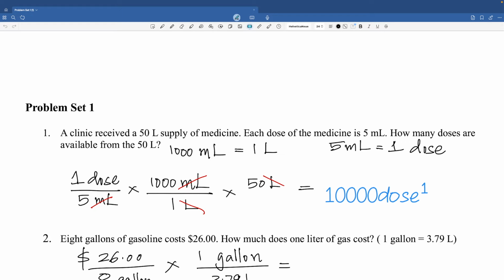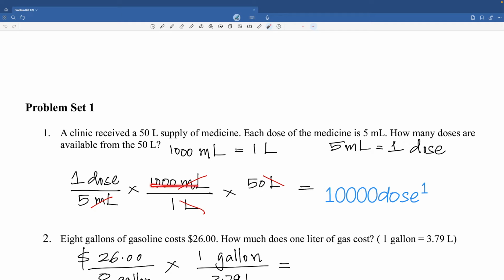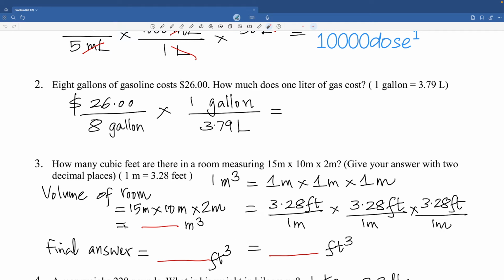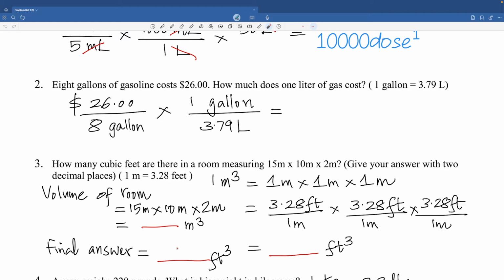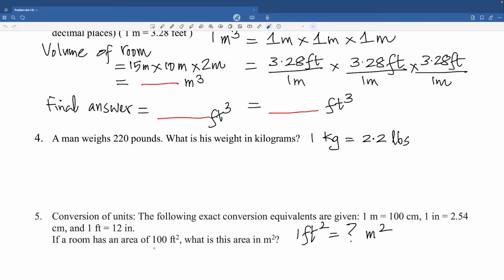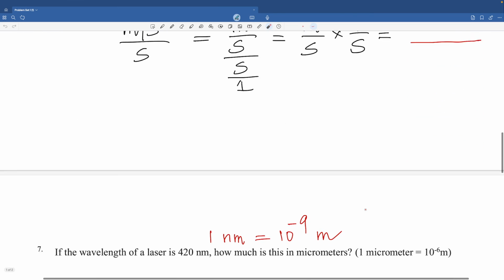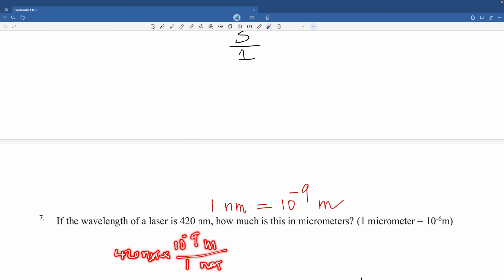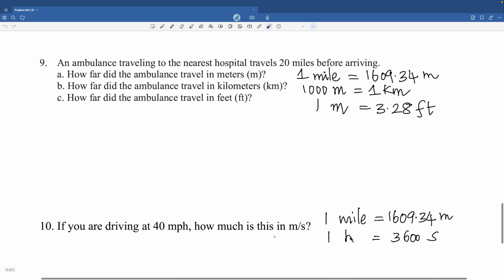Problem_Set_1_ Hints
This problem set gives practice on conversion of units for SCIT students. This is useful for all Physics students since conversion of units is routine in Physics.